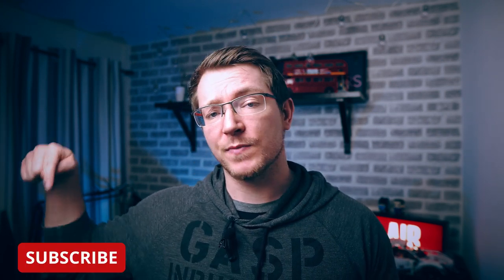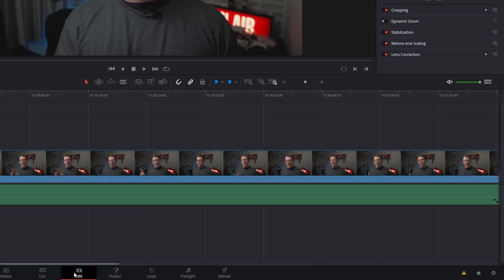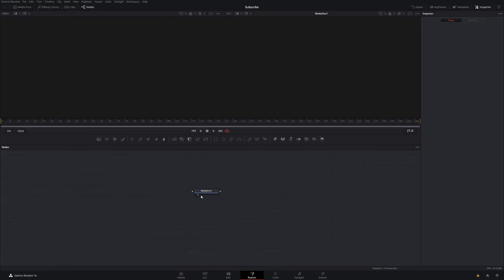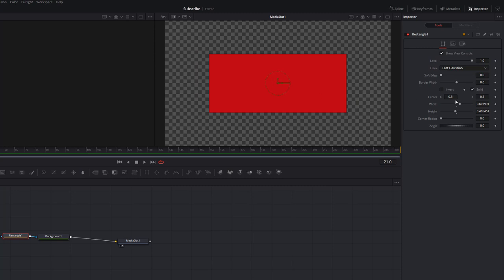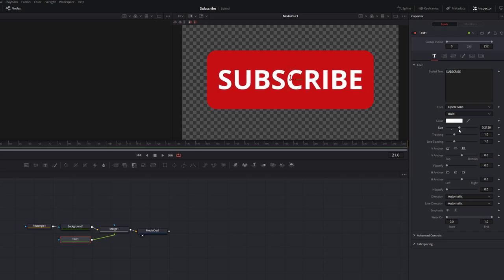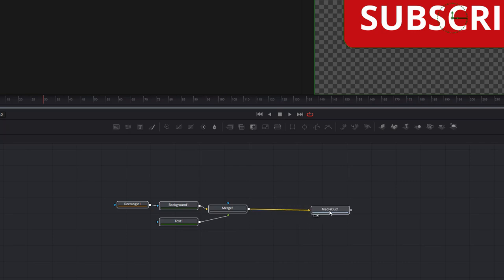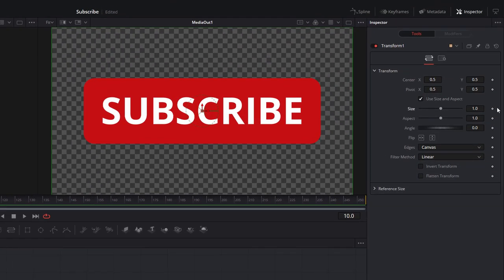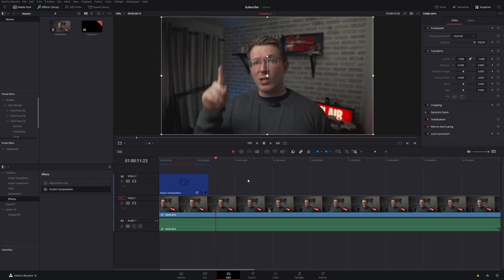Simple, easy, basic Subscribe button in Davinci Resolve 16 - MrAlexTech 5 Minute Friday #47